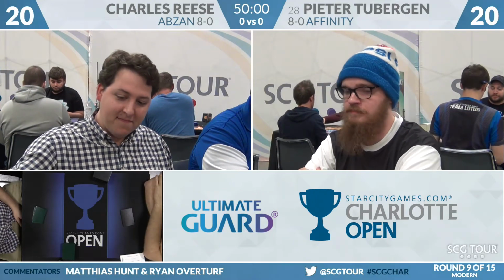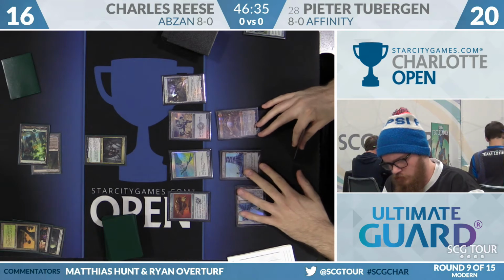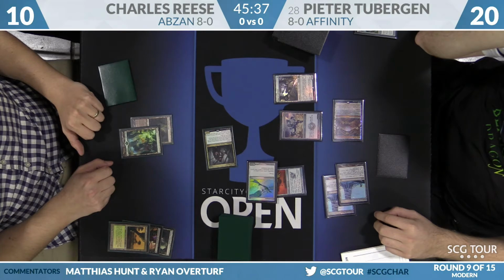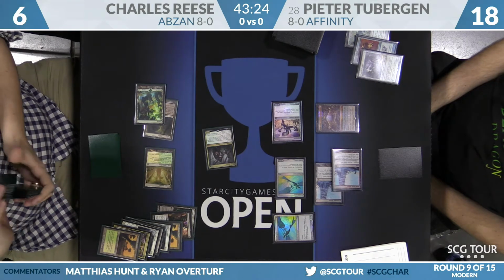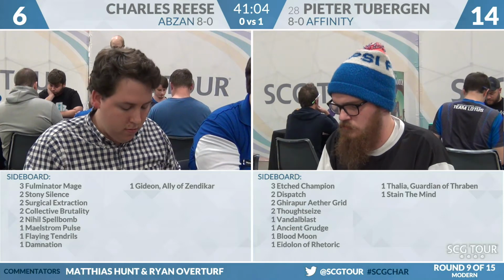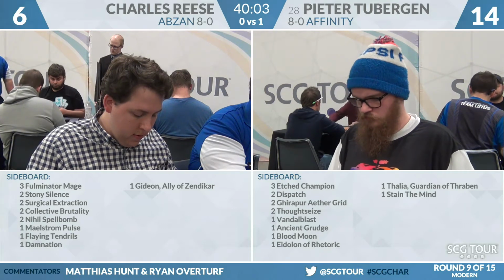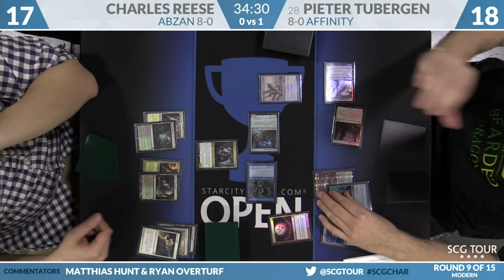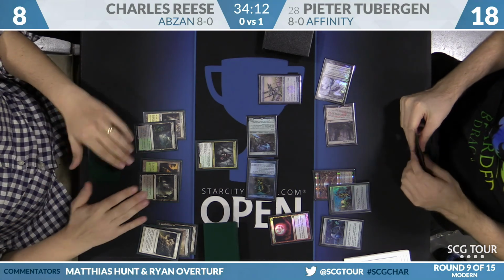SCGCHAR: Round 9 - Charles Reese vs Pieter Tubergen | Modern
From SCG Charlotte on October 14th, 2017